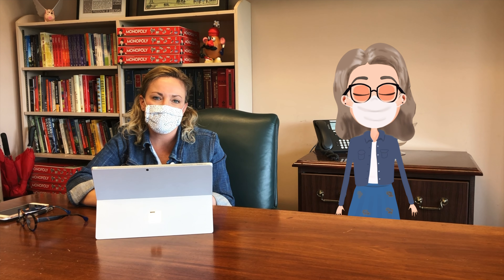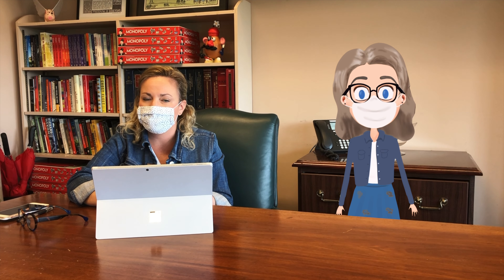A Message from the Center for Advising and Core Experience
Jill Dawson, Senior Director of the CACE office, is here to remind students about our check-in process for the Fall 2020 semester - which includes signing the Saints Health Pledge.